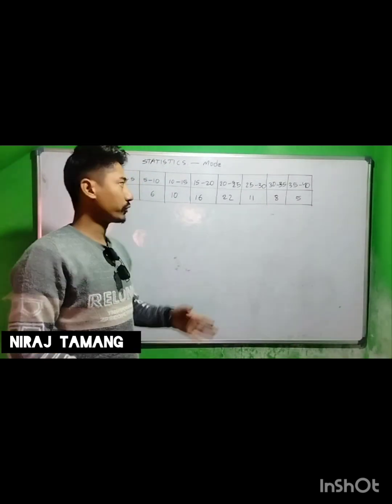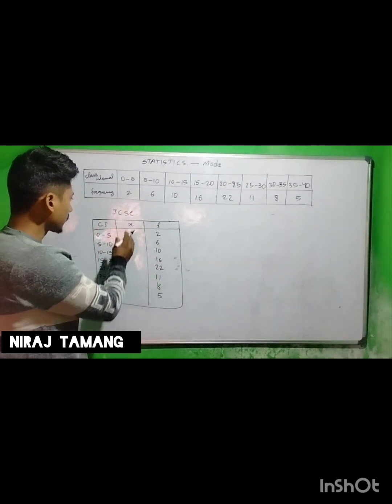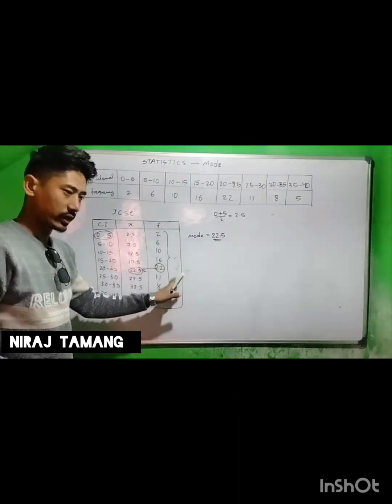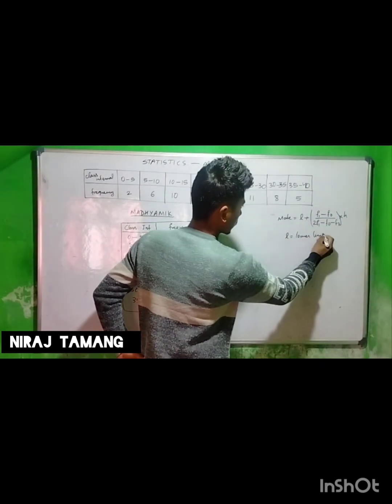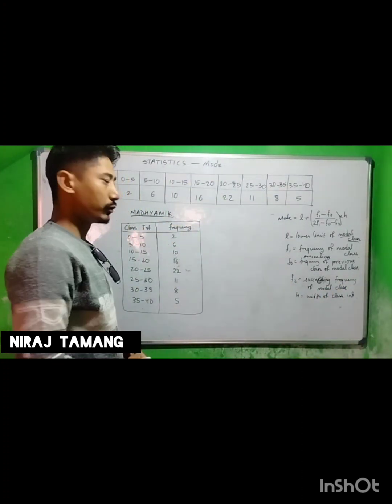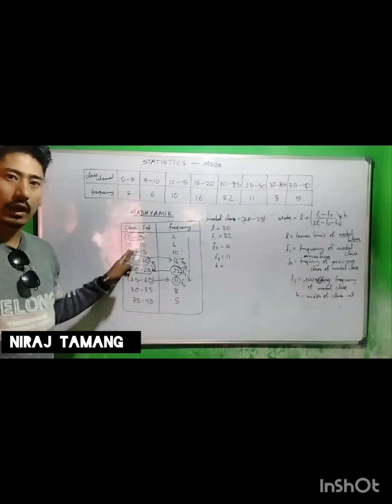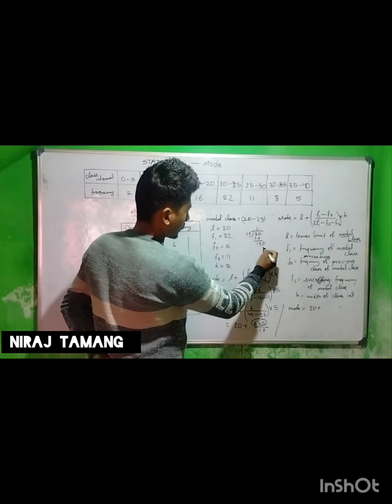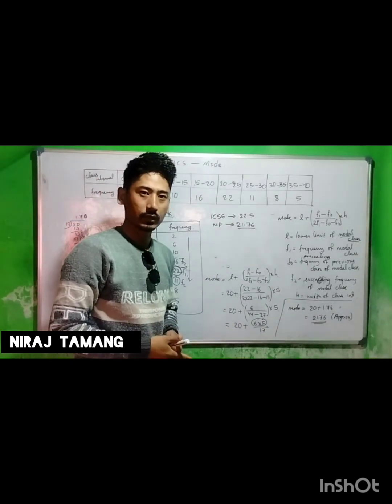How to find a mode of a given data. Simple way@NirajTamangofficial-NTH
Statistics
how to find mode of a given data?
what is a mode?
formula to find mode in madhyamik pariksha?
mode for ICSE